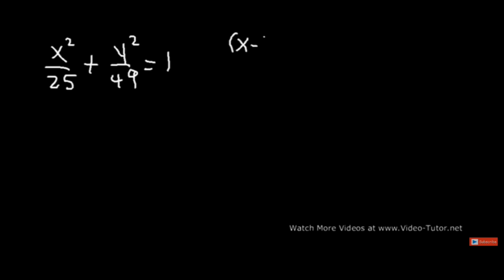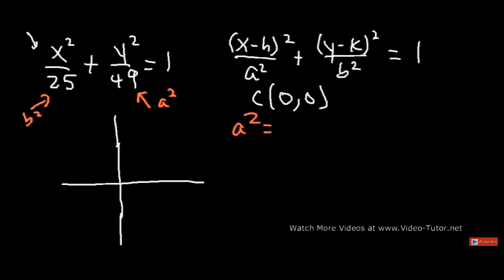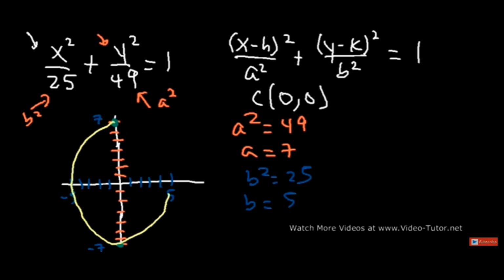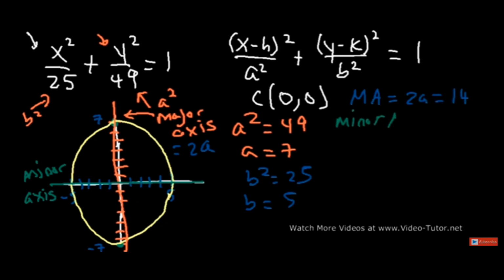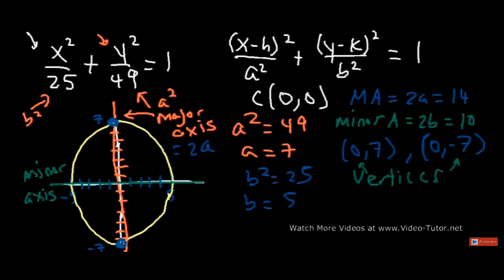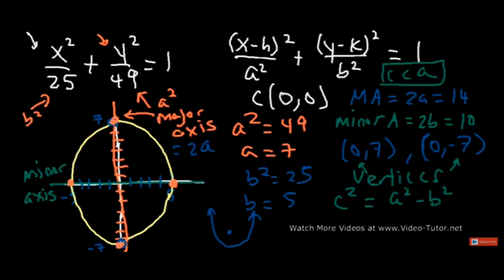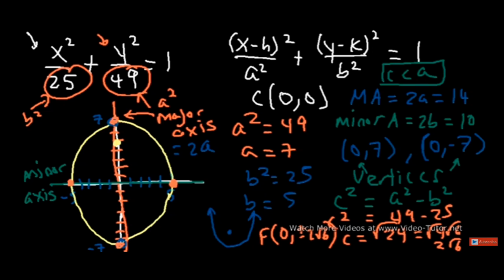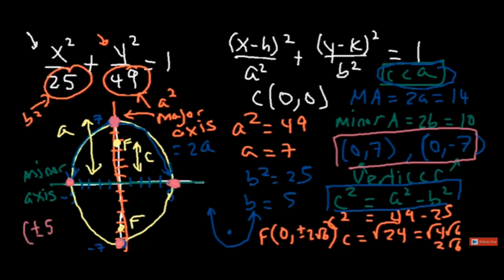Conic Section-Ellipse | Cheezel Mae Catanus